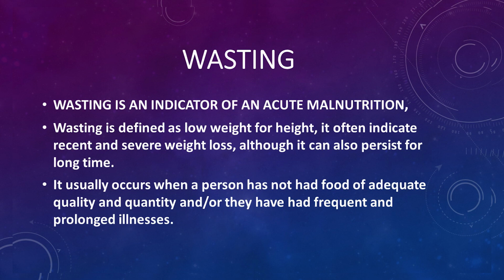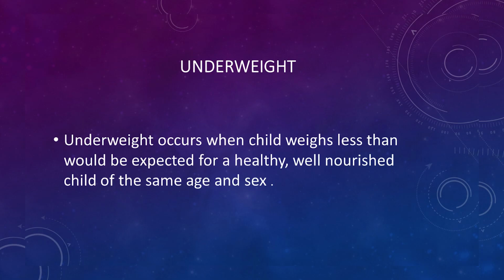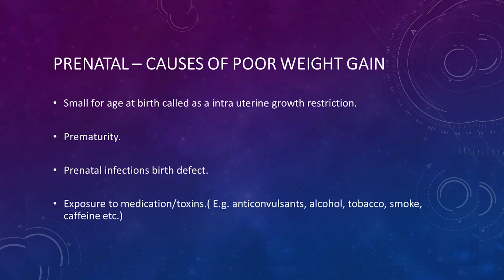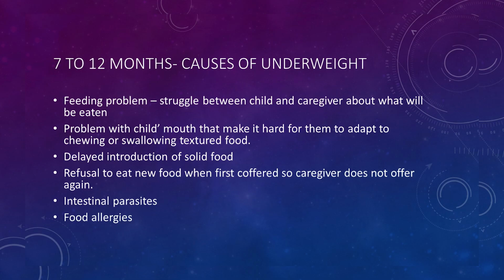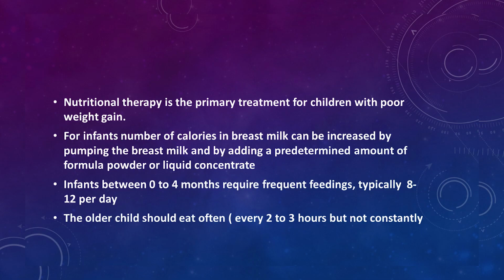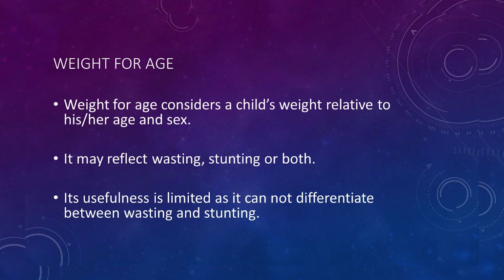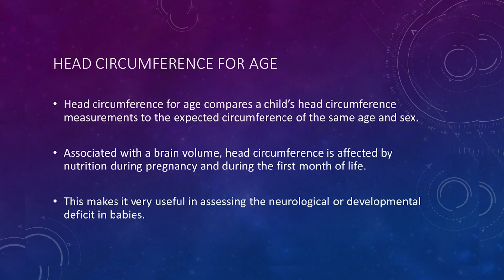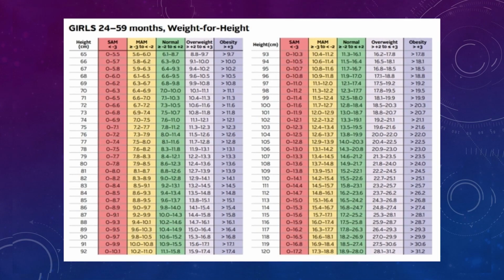Fundamentals of Anthropometry – 3B